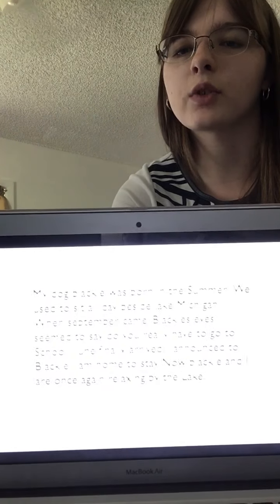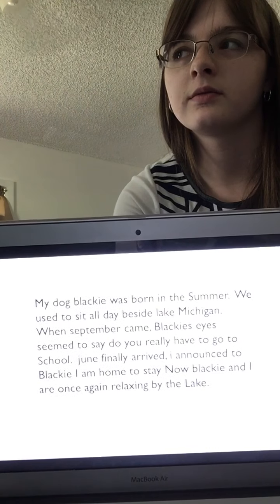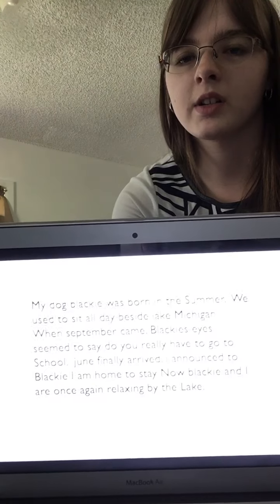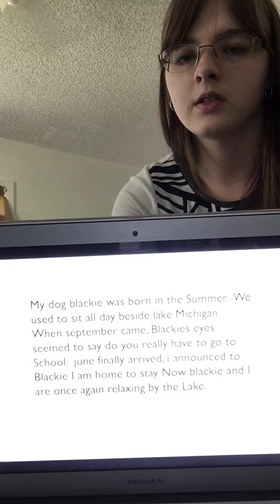April 23, 2020